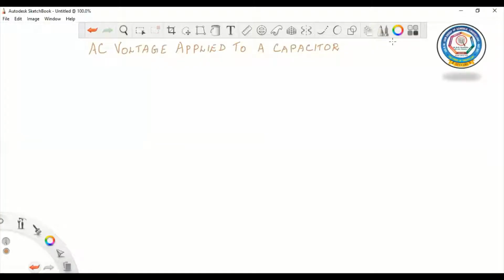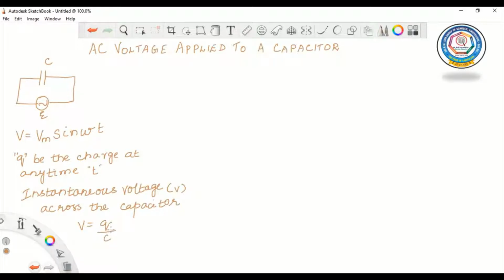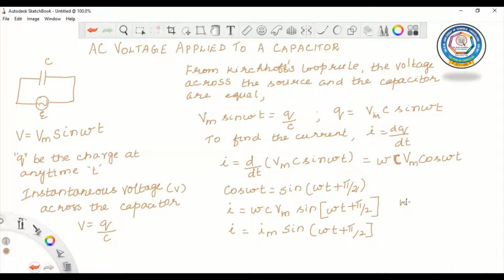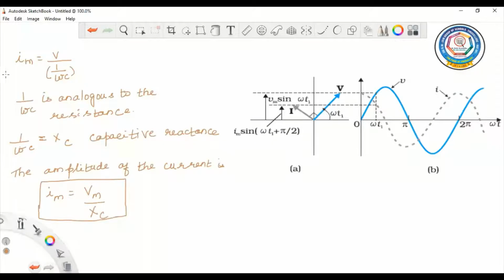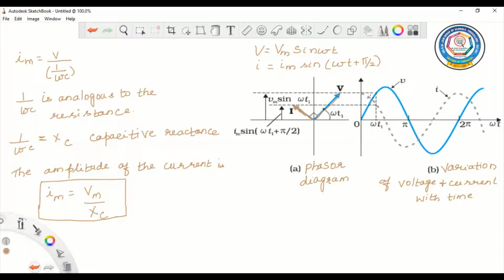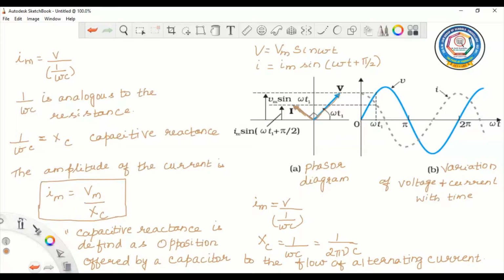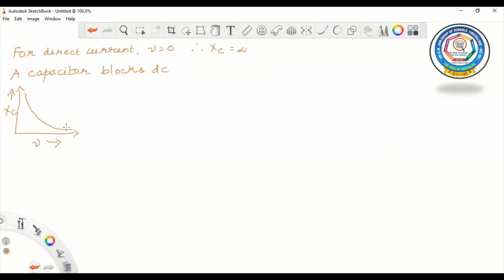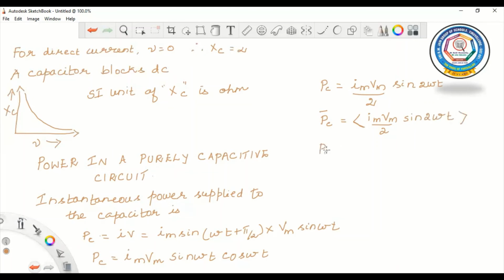CBSE - CLASS - XII - PHYSICS - 7.4 AC VOLTAGE APPLIED TO A CAPACITOR